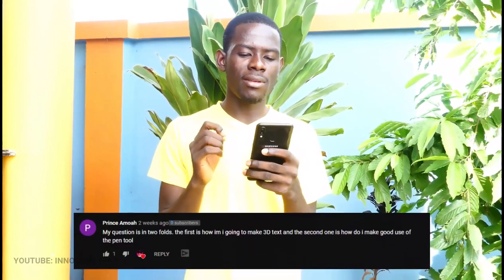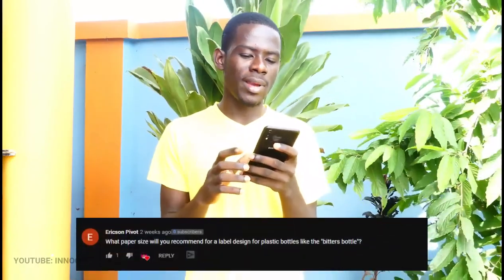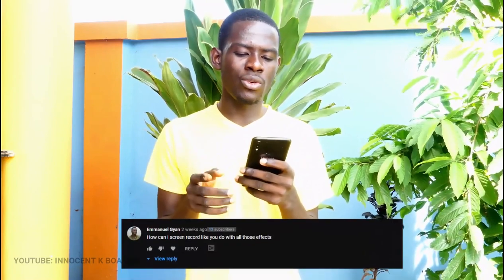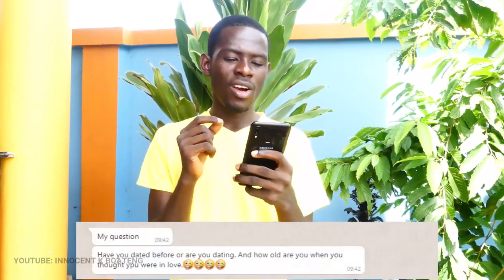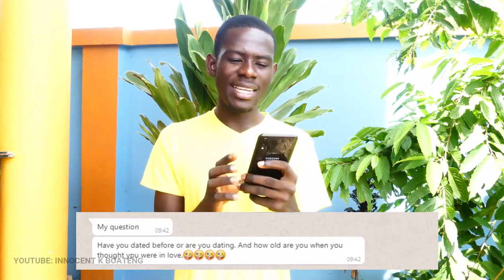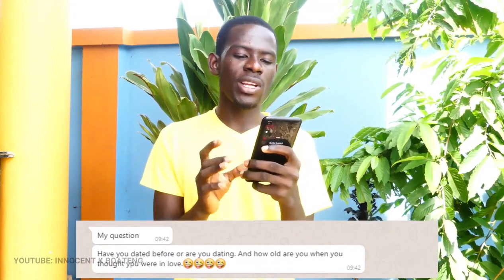Am I in a RELATIONSHIP? 10,000 Subscribers Q And A AskInno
When I got to 10,000 subscribers, I asked you to ask me questions from all angles, school, youtube, relationship, career, etc. In this video, I answer all the questions you asked to the best of my knowledge, enjoy watching this video.

I love you guys so much and I appreciate your support so far, please keep supporting me and keep watching my videos.

This video also centers around Q & A, Questions and Answers, 10000 subscribers Q & A, Get To Know Me Tag, GHANA TAG, ETHNICITY TAG, Ghanaian Youtuber, Ghana Tag 2020, q \& answers, 10,000 subscribers, how to get first 10000 subscribers, 10k subscribers, 10k subs

Much love.